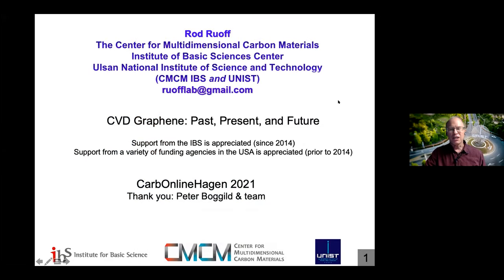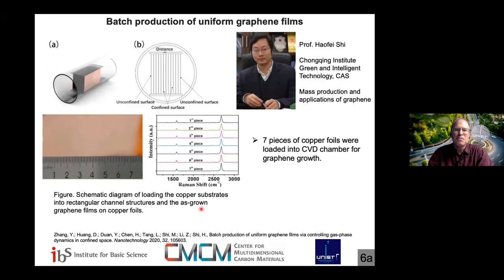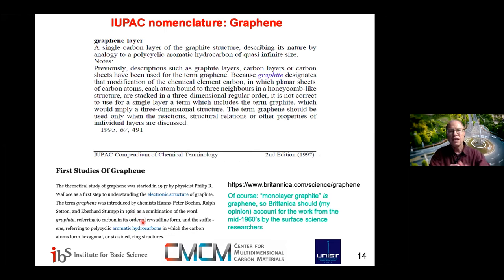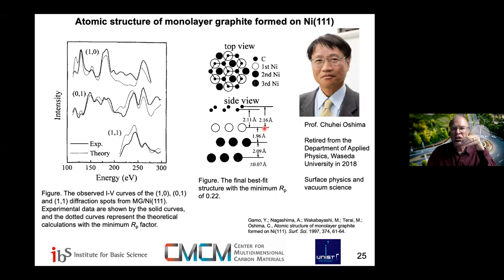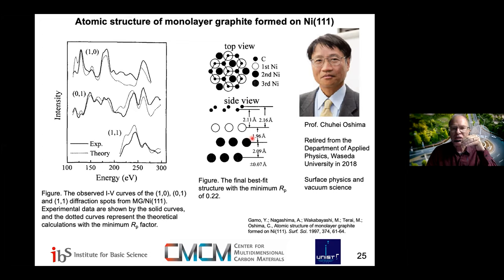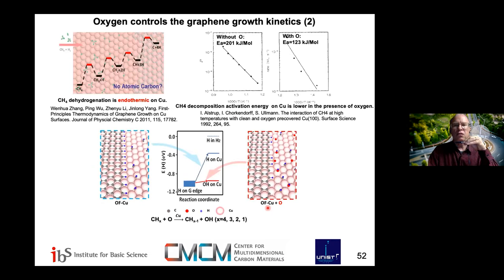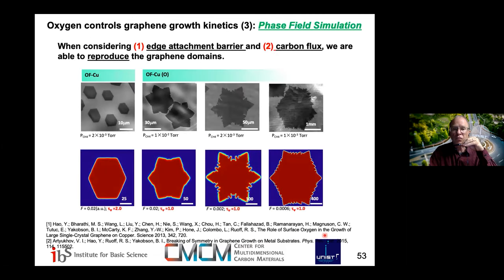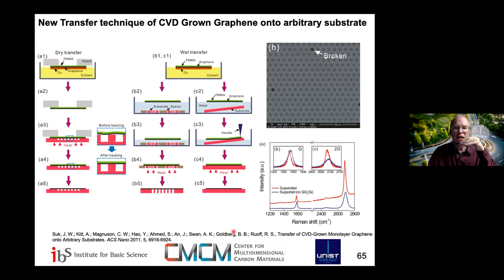CBH2021 : Rod Ruoff (CVD Graphene: Past, Present and Future)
Rodney S. Ruoff (2021 - February 11 - 10:00 CET, GMT+1)
"CVD graphene: Past, Present, and Future"

I’ll attempt to present some history of CVD growth of graphene, particularly on metal foils, describe some current research and near-term goals, and then look to the future while outlining several goals that merit consideration. The reader might consider these articles below prior to my presentation. (i) The large area single crystal metal foils (Cu, Ni, Co, Pd, Pt) we make by ‘colossal grain growth’ (Science, 2018 allow (ii) growing “truly single layer and single crystal graphene” (no adlayers-no regions having 2 layers, 3 layers, etc.; Advanced Materials 2019 (iii) obtaining large area, epitaxial, AB-stacked bilayer graphene on single crystal Cu-Ni(111) foils (Nature Nanotechnology and using this AB-stacked BLG to make (iv) fluorinated single layer diamond (“F-diamane”, Nature Nanotechnology (v) Why do wrinkles (and folds) appear in single layer graphene with some metal foil substrates and not others—it’s the interplay between adhesion (friction) and deadhesion (Advanced Materials, 2018 Advanced Materials 2019 “fold-free single crystal graphene”: submitted).
The compressive strain we discovered in wrinkle-free (its epitaxial!) single layer graphene on the Cu(111) surface can (vi) ‘drive’ certain chemical reactions that do not occur for wrinkled and “not compressively strained” graphene regions (Advanced Materials, 2018 and see more detail in Chemistry of Materials (vii) We invented a method to measure the intrinsic stiffness (that is, Young’s modulus), and the fracture strength and toughness of centimeter-scale single layer graphene (Advanced Materials 2018 and so we discuss the meaning of our measured values and of this method of measuring tensile-loading mechanics of macroscale ultrathin samples for future studies. We have (viii) folded an A5 sheet of ultrathin polycarbonate film that is ‘laminated’ to an A5-size sheet of single layer graphene 12 times (for fun!), and 10 times to generate samples whose mechanics we could explore by 3-point bending tests. Significant stiffening, strengthening, and toughening results from the graphene folds embedded in this composite sample that has 210 = 1024 layers of embedded graphene, and 1023 folds (Advanced Materials 2018 Support from the Institute for Basic Science (IBS-R019-D1) is